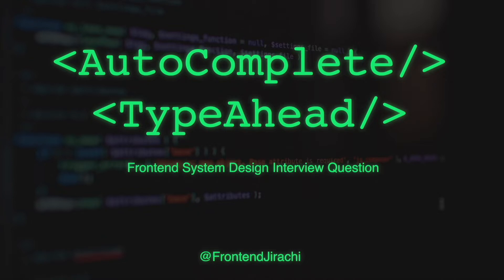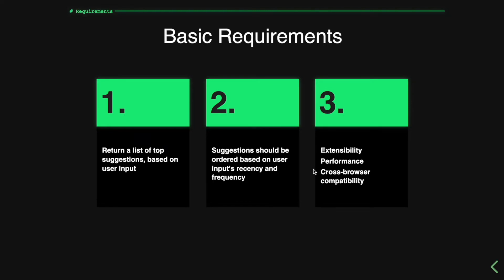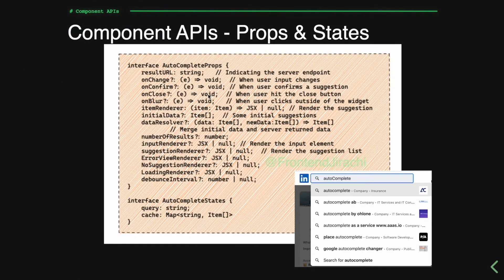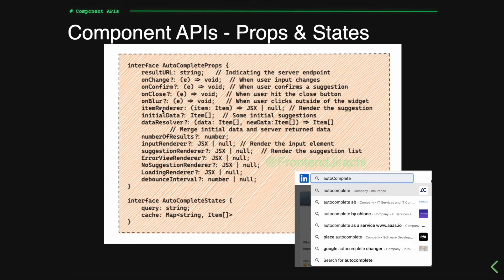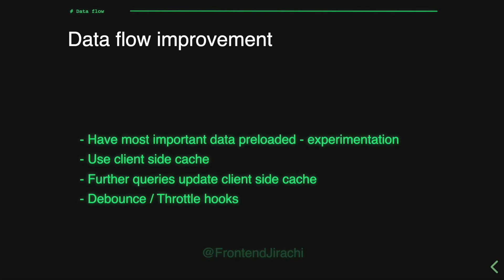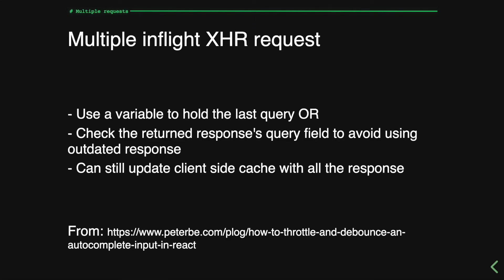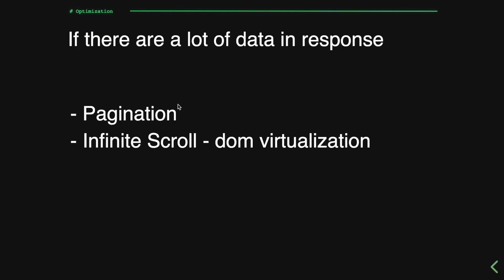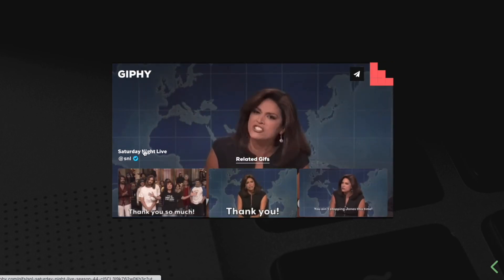Design a autocomplete widget / Typeahead widget | Frontend System Design Interview Question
In this video, I talked about a frontend system design question to design your  own autocomplete/typeahead widget

0:36 Introduction
0:54 Requirements
1:24 Component Architecture
2:19 Component APIs - Props & States
3:51 Data Flow & APIs
4:24 Data Flow & APIs improvements
5:04 React useDebounce hook
5:24 What to do when there are multiple inflight XHR requests
6:05 Client side cache
6:57 Client side cache - more optimizations
7:19 Other considerations
7:29 Accessibility